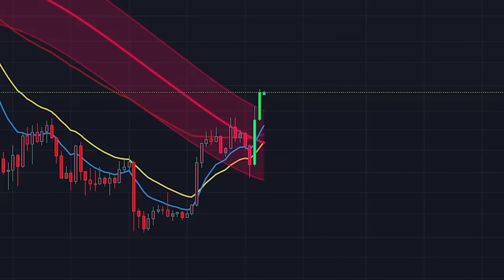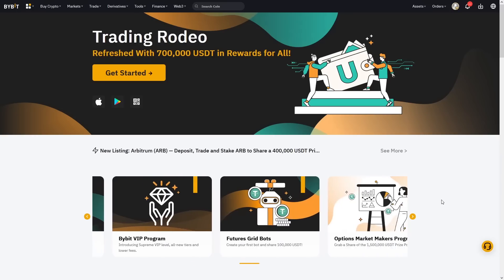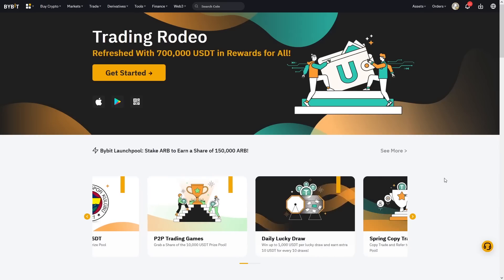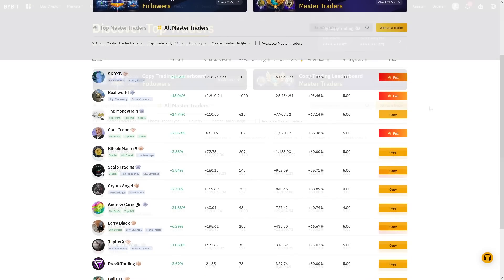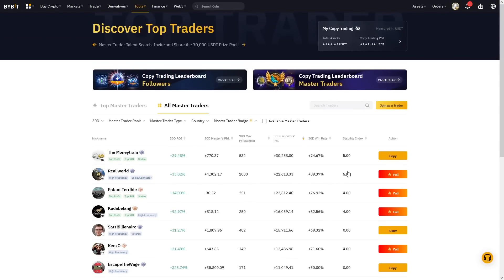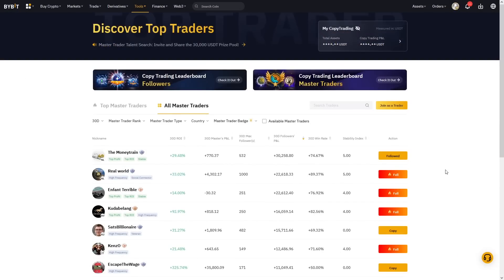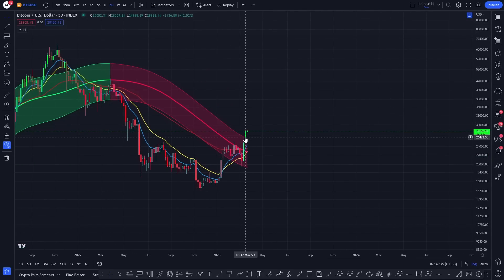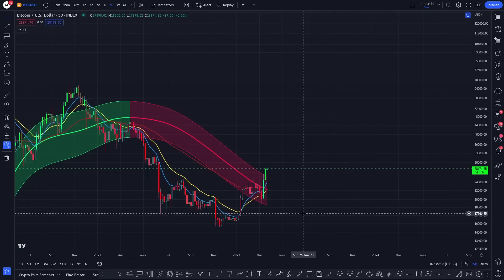MAKE MONEY COPY TRADING - THE BULL AND BEAR FIGHT! - 2023 BTC PRICE PREDICTION - BITCOIN ANALYSIS!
DAILY BITCOIN UPDATE

✅ BONUS 👉 Up to $9,100 BONUS

DAILY UPDATE  - THE ROAD AHEAD! - BTC PRICE PREDICTION - SHOULD I BUY BTC - BITCOIN FORECAST BTC